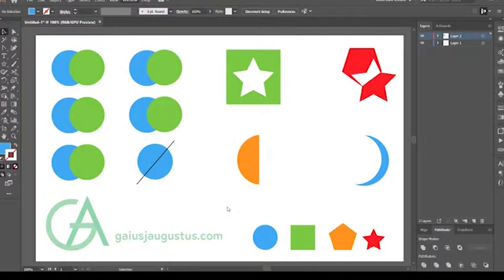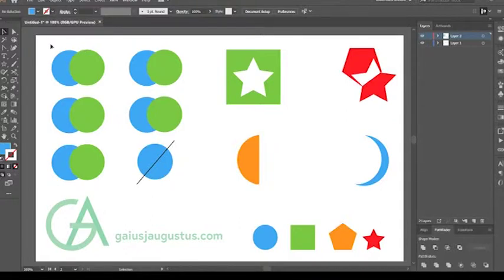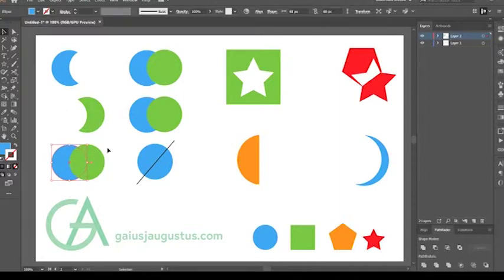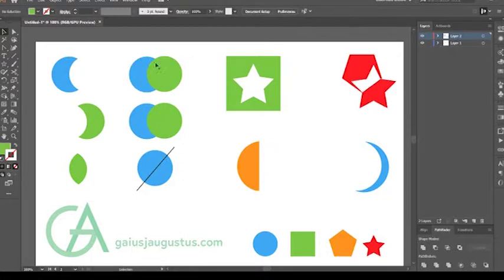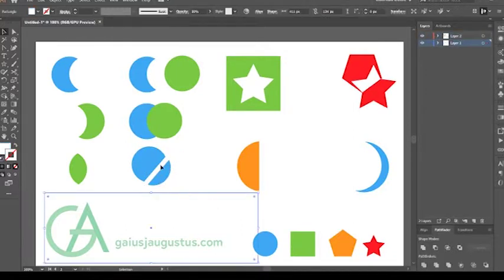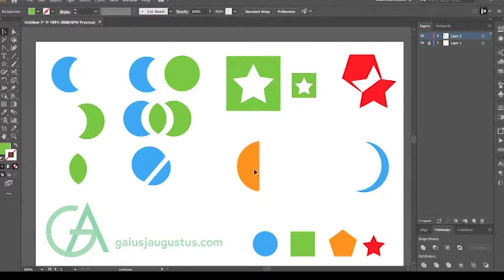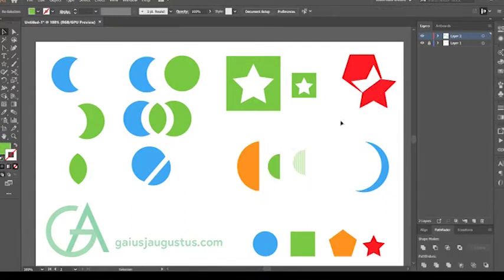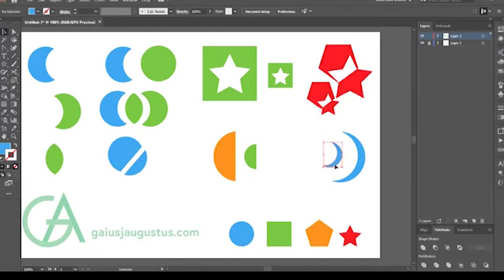Adobe Illustrator Tutorials 03 Pathfinder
I'm a multimedia communicator, interested in helping others learn to make graphics and illustrations in Adobe Illustrator.

Don't miss out on the blog post that goes along with this! [Insert link here]. There's a free handout and additional exercises for you.

Sorry that you can't see the dropdowns when I use them. I've fixed this issue for further videos, but for now you'll just need to listen to my explanation.